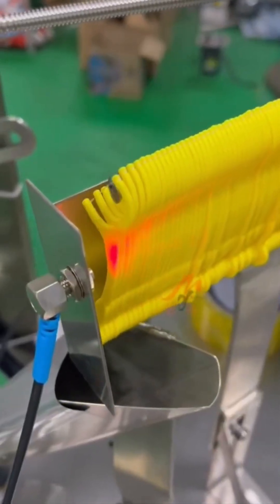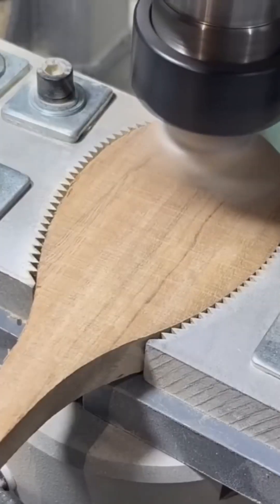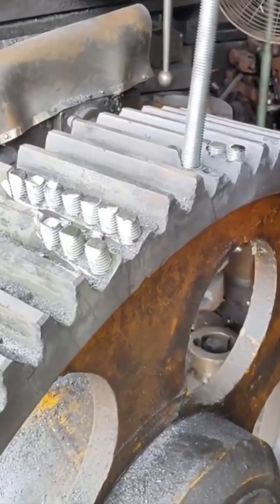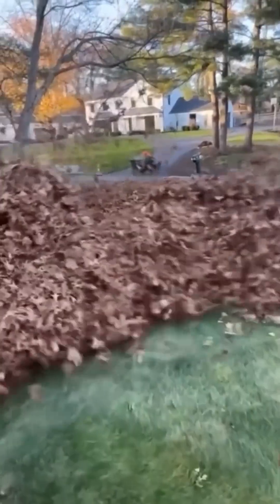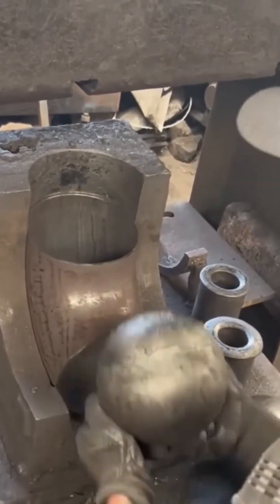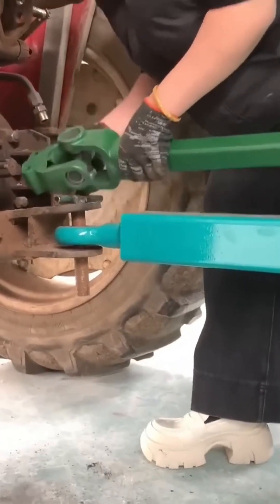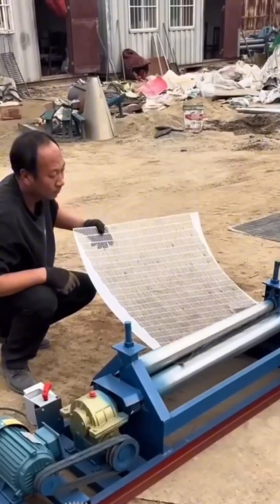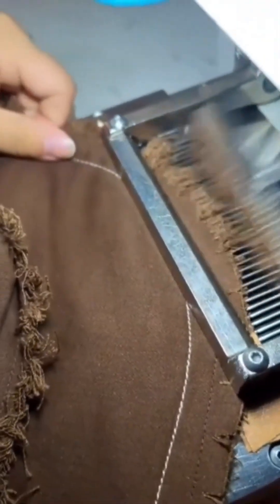Incredible Construction Technology in Action | Factory and Industrial Machines Documentary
Step inside a fascinating world where machines, tools, and human skill come together to create, recycle, and transform. From plastic floss picks to massive pile drivers, from molten steel to delicate archaeological finds, this documentary takes you through the most oddly satisfying and mesmerizing industrial and manufacturing processes.

Watch as plastic turns into bottles, logs into smooth beams, and steel into flawless rings. See welding sparks, laser engraving, plastic recycling, and precision drilling in full force. Whether it’s construction, metalwork, woodworking, or ancient treasure discovery, every moment is engineered to amaze and inspire.

Perfect for fans of “How It’s Made,” oddly satisfying machine videos, and industrial technology showcases.

Timeline:

0:00 Plastic floss picks production
1:00 Rubber tapping and pellet making
2:37 Steel sphere melting & polishing
3:43 Welding sparks and steel rings
5:01 Gear repair and chiseling stone
6:10 Log shaping and yard clearing
7:08 Floor drilling and grass baling
8:00 Road sign cleaning and drilling
9:30 Metal cutting and pipe shaping
10:11 Pottery wheel and carpentry cut
11:01 Engine dismantling and staircase build
12:09 Plaster spray and bottle molding
13:20 Metal lathe shaping and weaving
14:21 Cable reel and steel mesh bending
15:43 Trenching machine and heated screw
16:15 Archaeological gold discovery
16:51 Fabric cutting and tassels finish